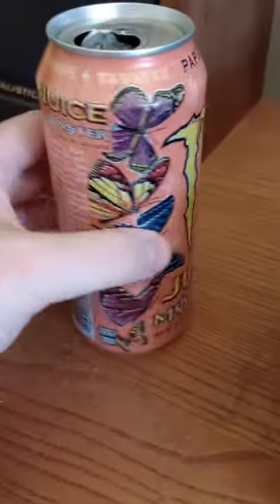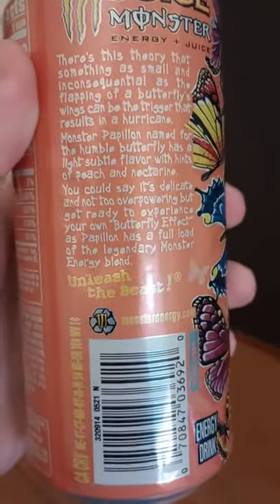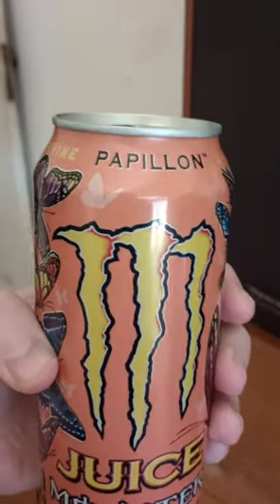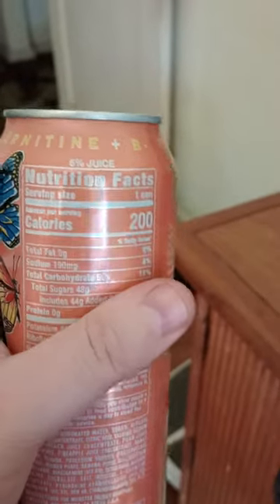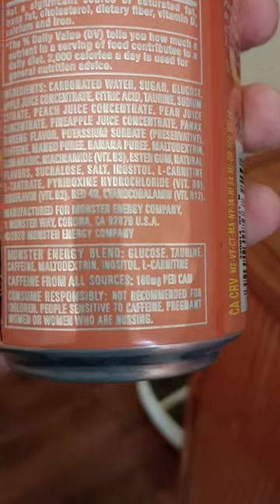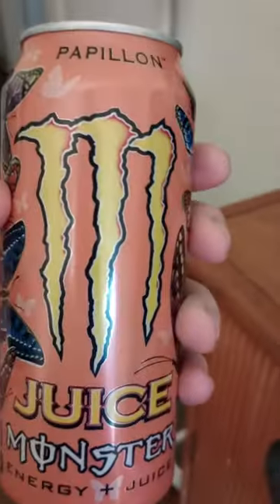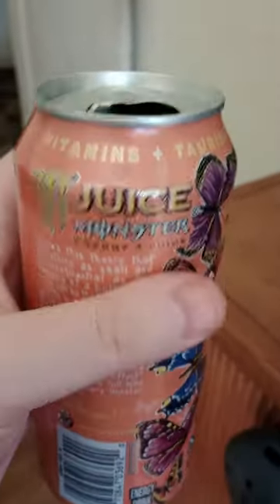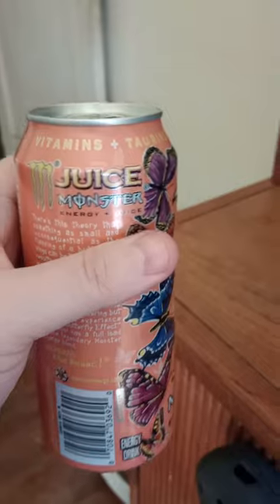April 18, 2024